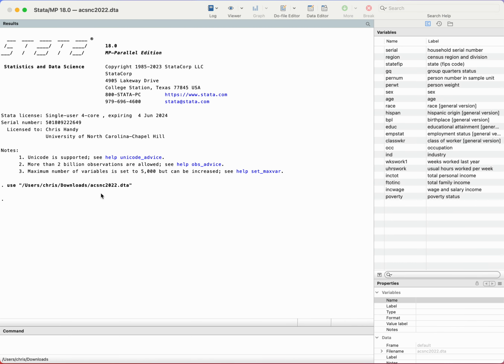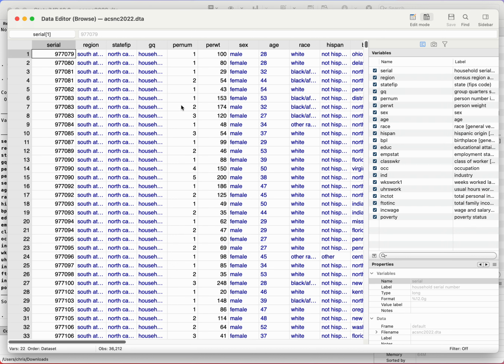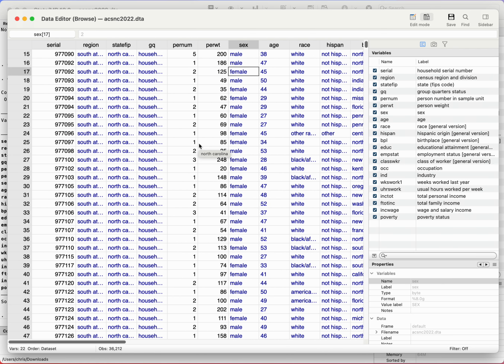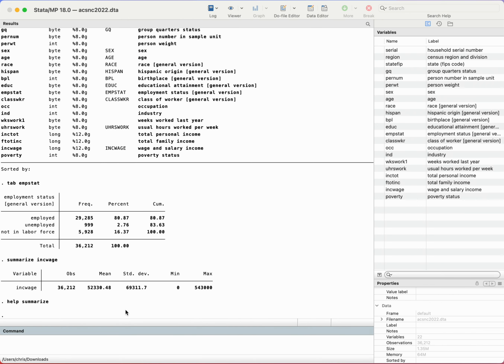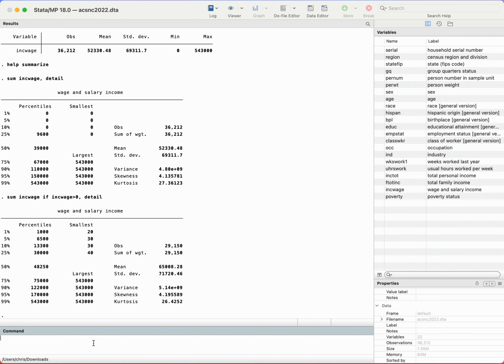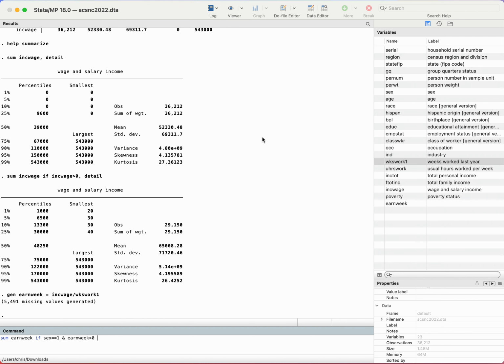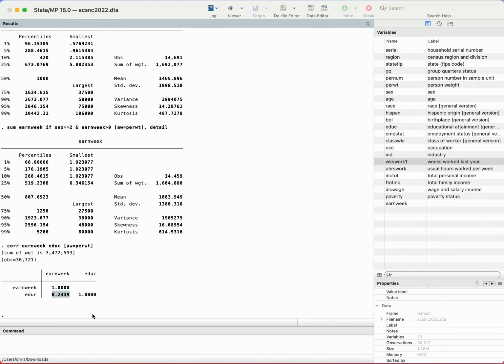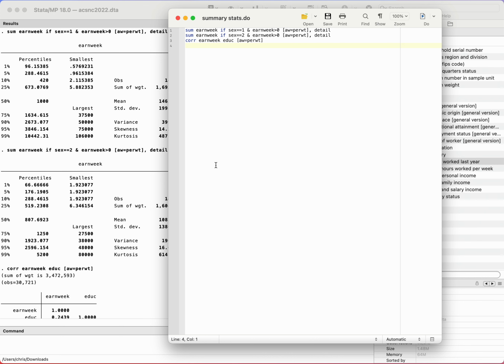ECON 470 Introduction to Stata